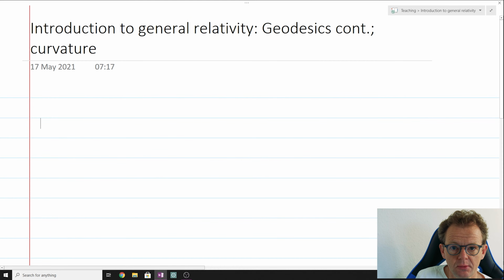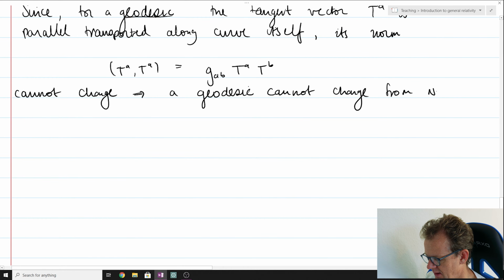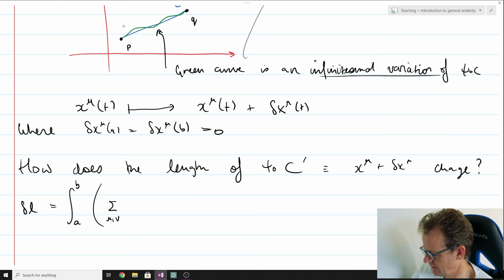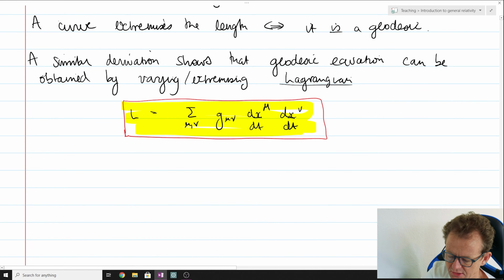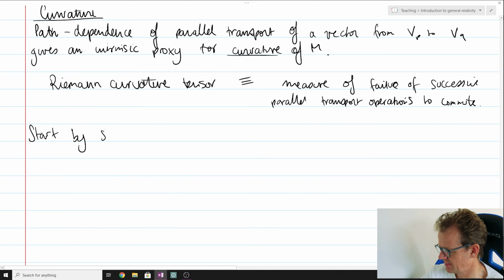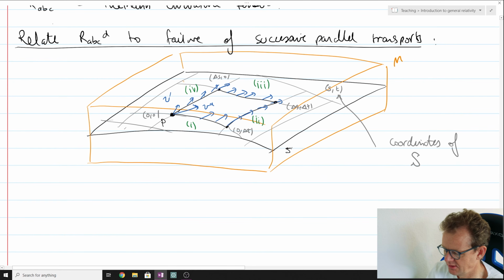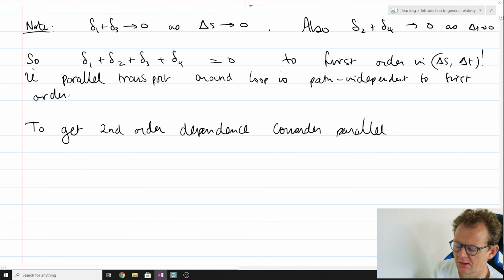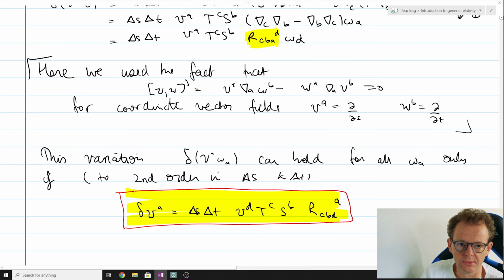General Relativity, Lecture 10: geodesics cont.; curvature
Here in Lecture 10 I discuss geodesics and introduce curvature and Riemann curvature tensor.